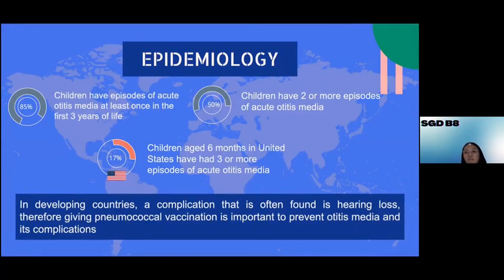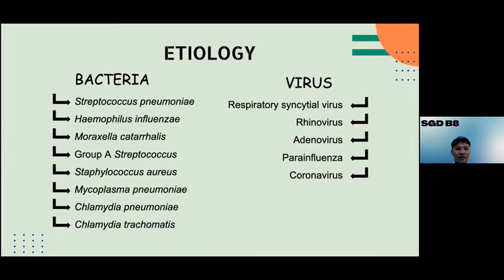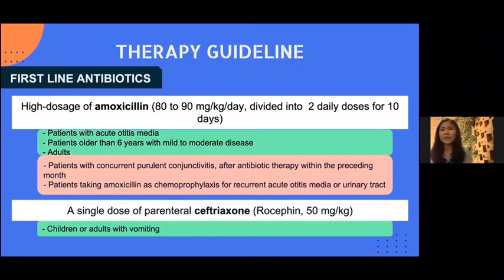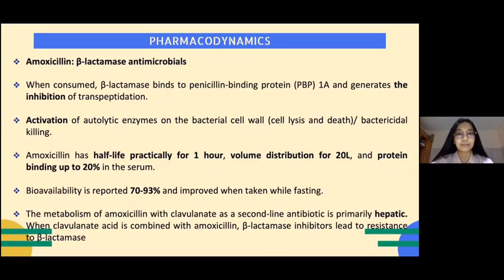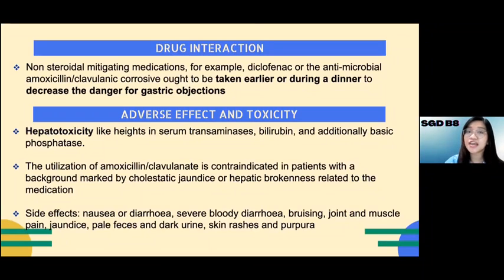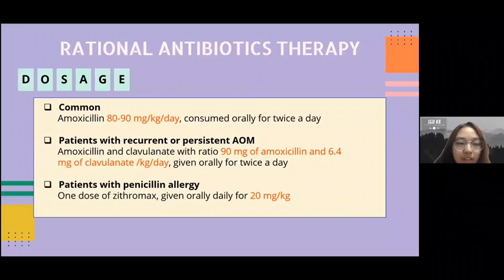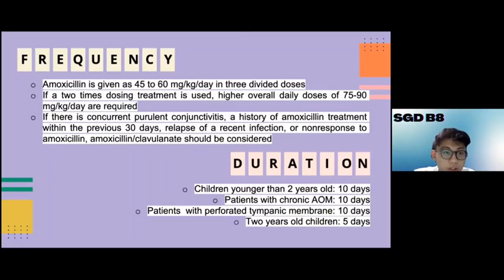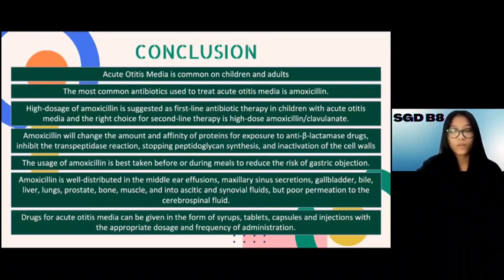Prescribing Rational Antibiotics for Acute Otitis Media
Hello, we are SGD B8 from Medical Education Program of Medical Faculty of Universitas Udayana batch 2020. Here is the video of our presentation for Basic Pharmaceutical and Drug Ethics’ Student Project with the title: Prescribing Rational Antibiotics for Acute Otitis Media